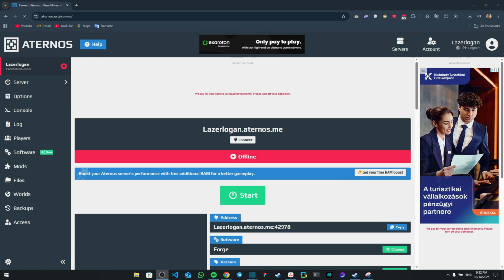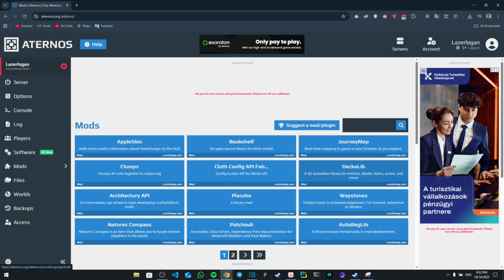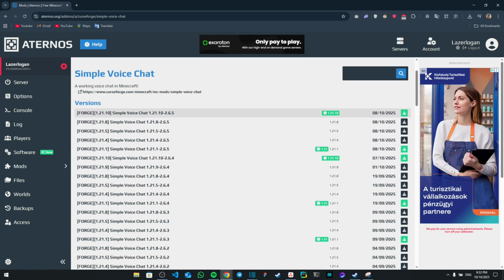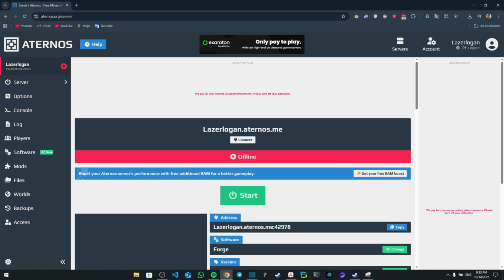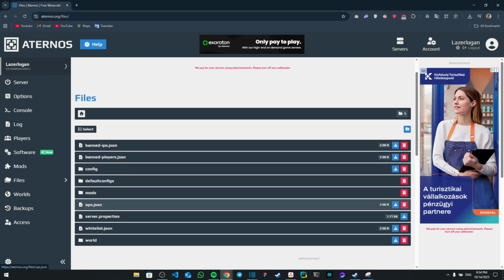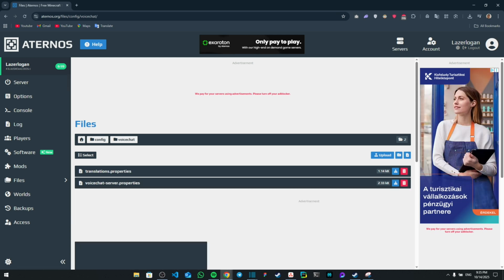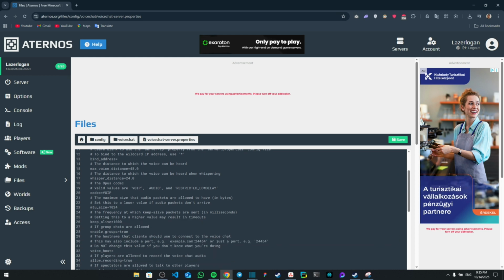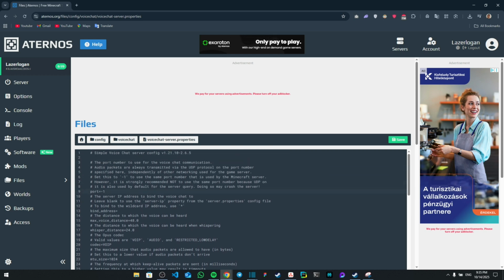How to Fix Simple Voice Chat for Aternos (Easy Guide 2026)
How to Fix Simple Voice Chat for Aternos

In this video, I show you how to fix simple voice chat for Aternos step by step so you can talk with your friends smoothly while playing Minecraft. You’ll learn how to install Simple Voice Chat on Aternos Forge, how to set it up properly, and how to solve the “not connected” issue. I also show you how to use Simple Voice Chat in Minecraft Aternos and make sure it works with Fabric and Forge versions. By the end of this tutorial, you’ll have Simple Voice Chat working perfectly on your Aternos server, ready for fun and lag-free communication.

Chapters:
00:00 Introduction
00:10 How to Fix Simple Voice Chat for Aternos